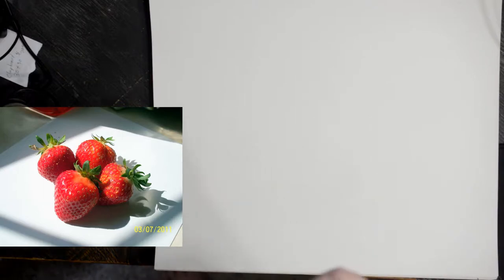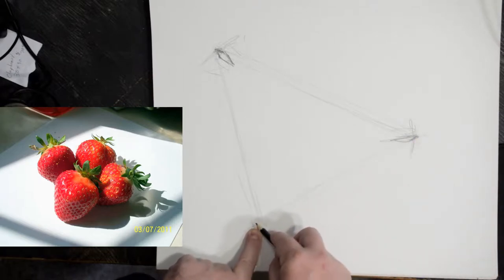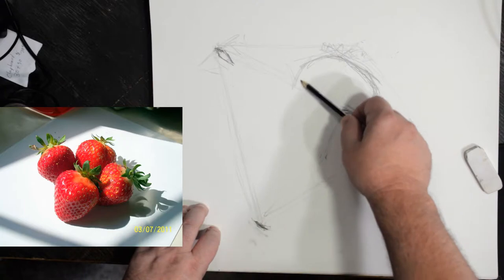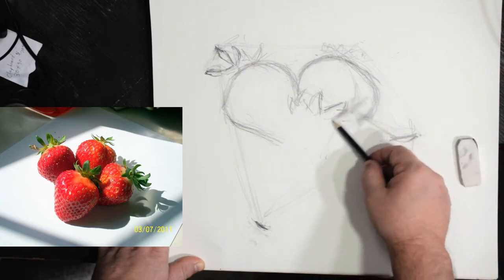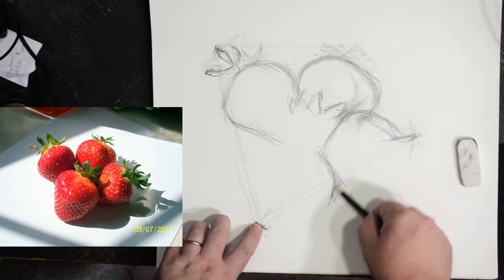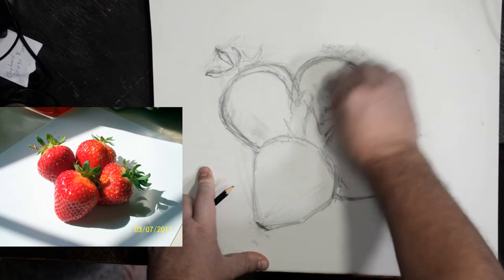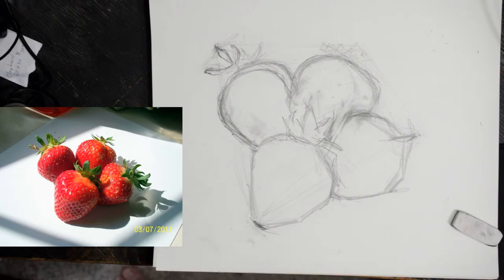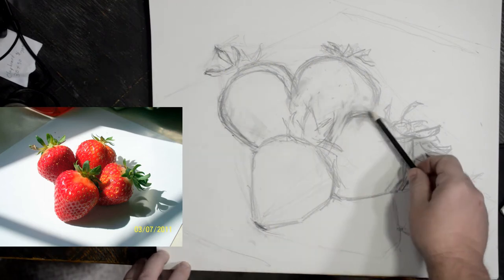Improve your drawing skills | an informal art lesson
I am also looking for future subject matter suggestions in the comments below.

camera: Nikon D5100 with 40mm lens
software: Corel VideoStudio X9 & Handbrake & Audacity & GIMP